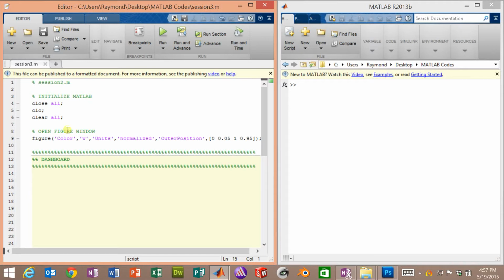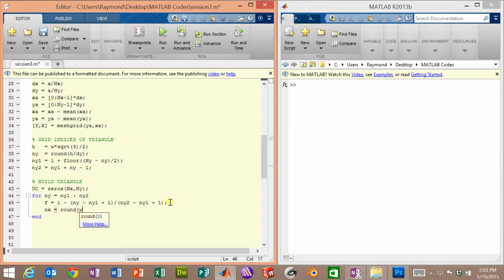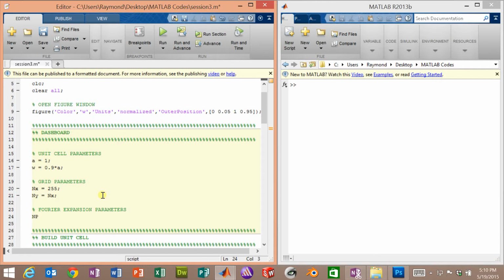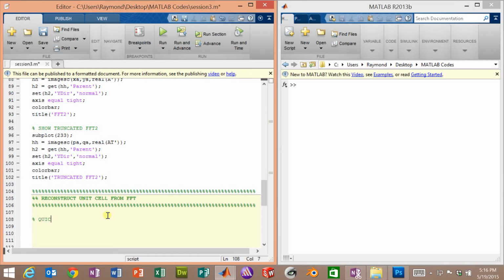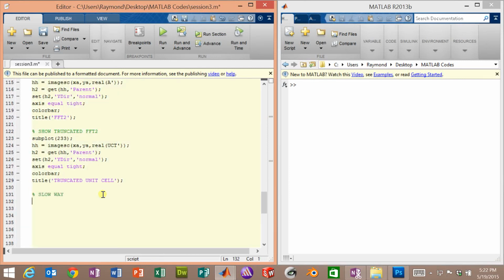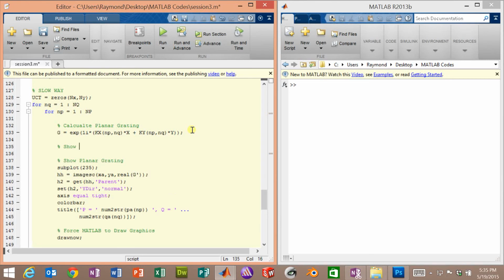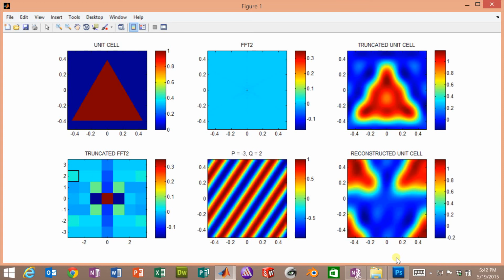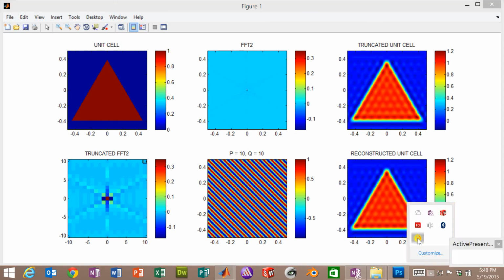Session 3 (SVL) -- Demonstration of 2D Fourier expansion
This session demonstrates a 2D Fourier expansion in MATLAB.  The purpose is to become more intuitive about what the terms mean in a 2D FFT and how to reconstruct the original function by summing the terms.  The lecture is highly visual.